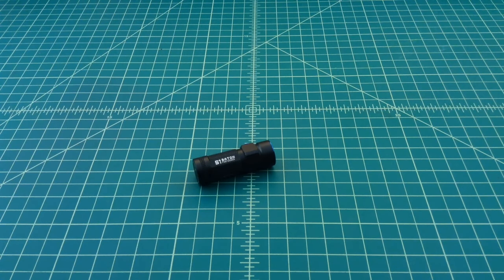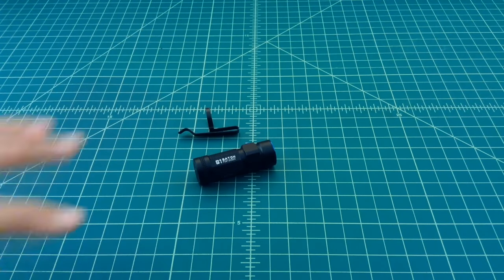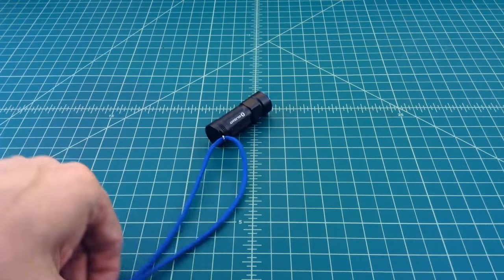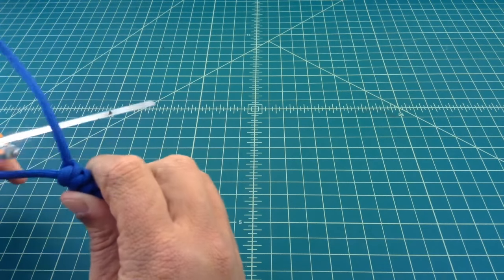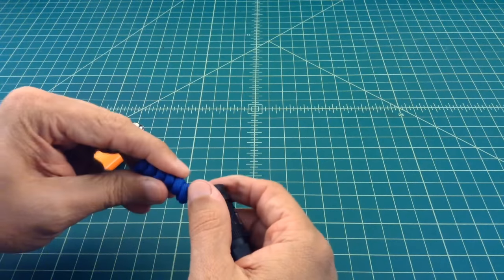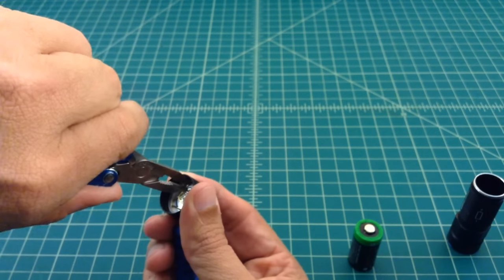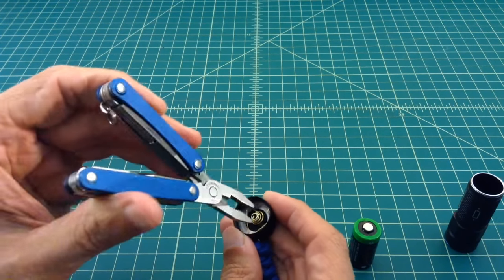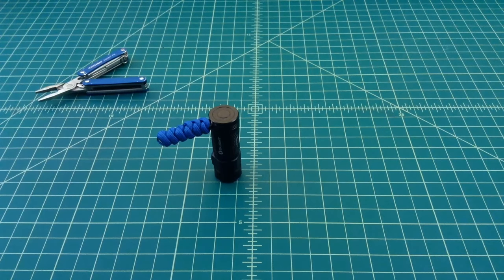Olight S1 Baton - EDC Flashlight Modifications - TheSmokinApe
Just a quick video where I show some modifications to my new EDC Flashlight the Olight S1 Baton.  This is a handy light that fits well in the pocket and runsd off either a cr123 or rcr123a battery.

Thanks,
TheSmokinApe